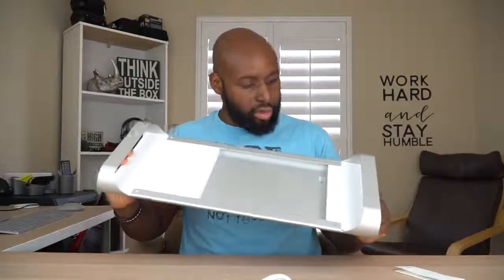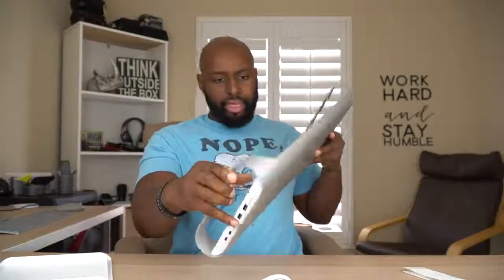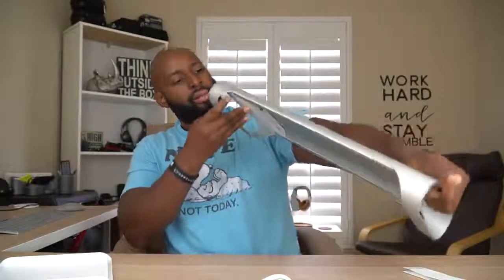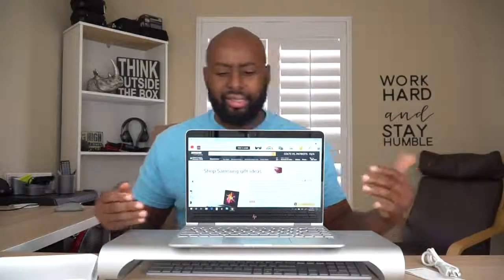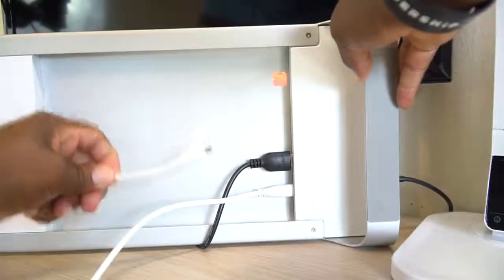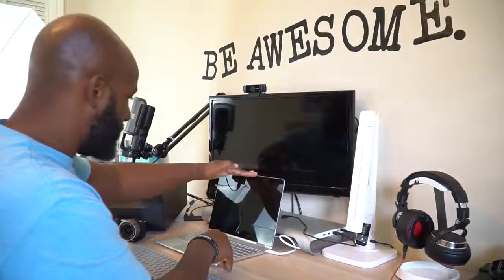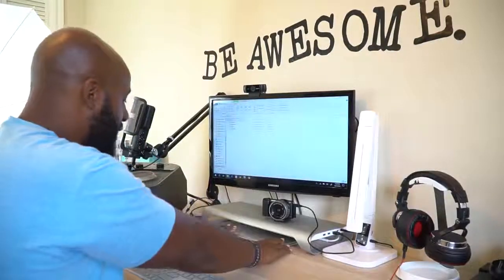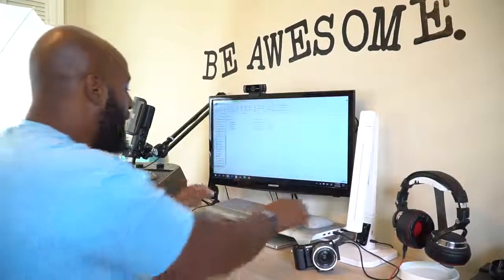MonitorMate Probase HD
MonitorMate Probase HD is the First USB-C Stand: Provides one 4K HDMI port, USB-C DATA, 3 USB3.0 ports and Pass-Through Charging for your MacBook Pro.
Crafted from Aluminum: The metallic silver finish is the perfect match for your macbook pro.
4K HDMI Output: Use the HDMI port to output high-resolution video to your 4K monitor screens.
Charging Platform:  Features larger current supply than most of the stands and dongles in the market to charge your device.
Storage Drawer: Put your most frequently used items such as FlashDrive, external HDDs, memory cards and some little stationery within convenient reach.

My video shooting gear:
DJI Mavic Pro
Sony a6000
Sony a5100
Sony SEL16F28 16mm f/2.8
Sony SEL35F18 35mm f/1.8 Prime Lens
Rode NT-USB Mic
Sony ICD-UX533 Voice Recorder
Pro JK MIC-J 044 Lavalier
Lighting Kit
GorillaPod Tripod
Manfrotto Action Tripod
Fat Gecko Camera Car Mount